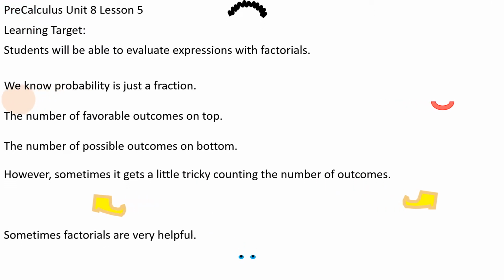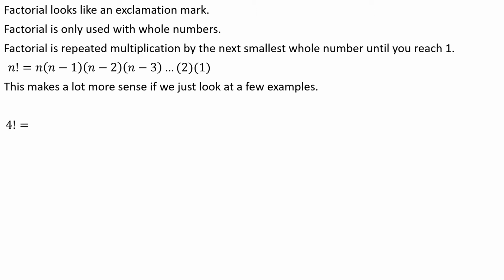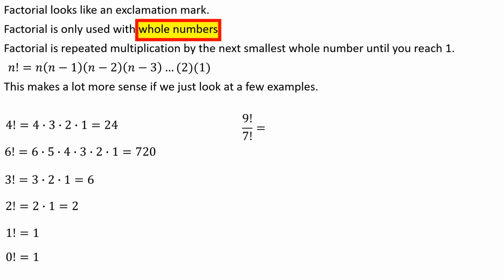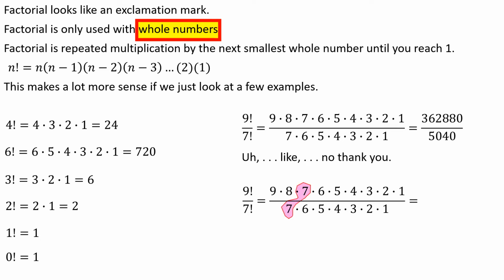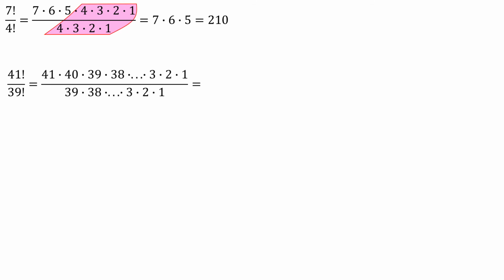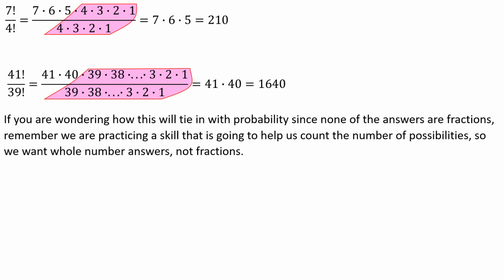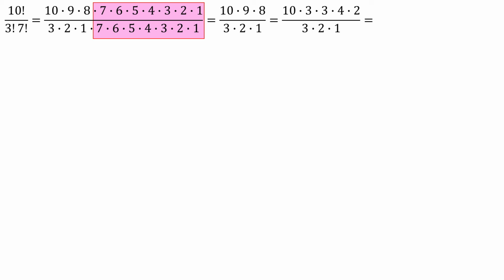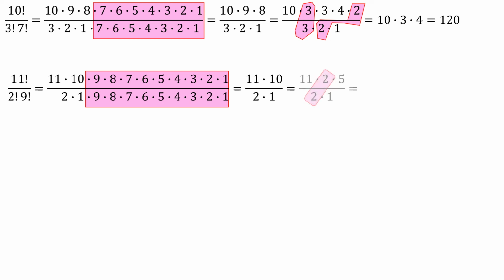PC Unit 8 Lesson 5 evaluate expressions with factorials